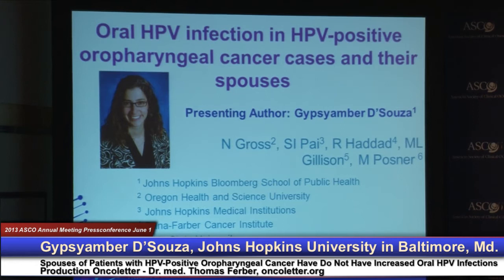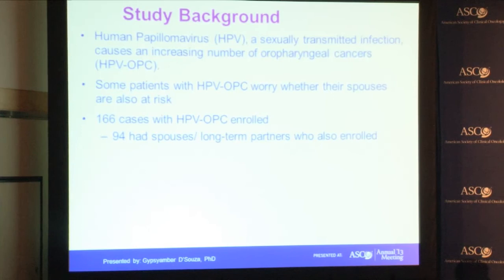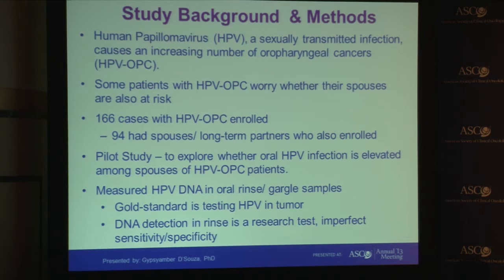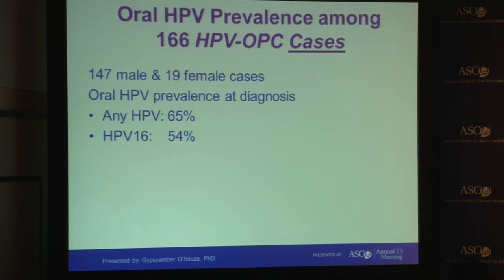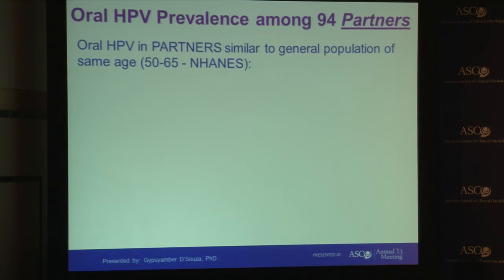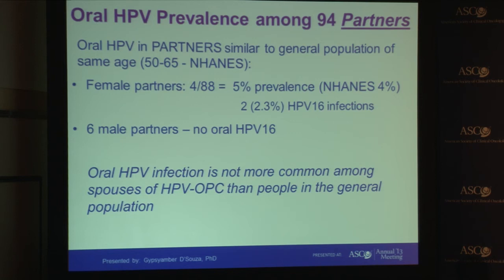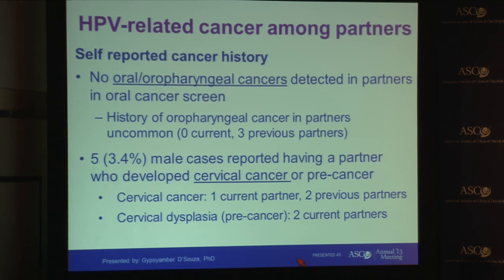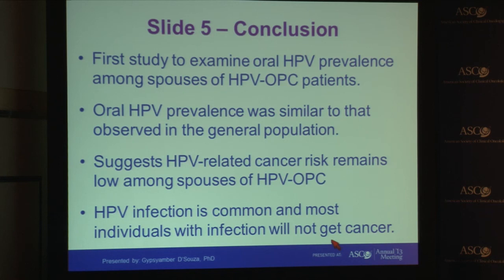Gypsyamber D'Souza, Johns Hopkins University in Baltimore, Md.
2013 ASCO Annual Meeting Pressconference, Saturday's Highlighted Research of the Day, June 1 Gypsyamber D'Souza, Johns Hopkins University in Baltimore, Md.: Oral HPV infection in HPV-positive oropharyngeal cancer cases and their spouses